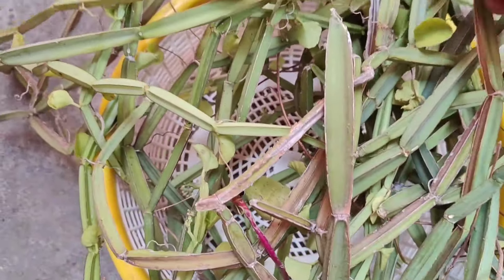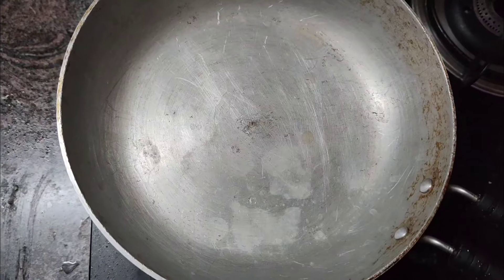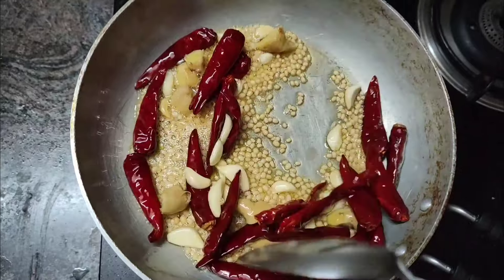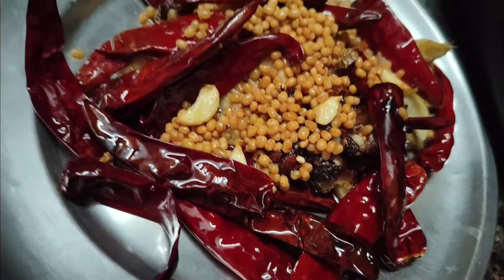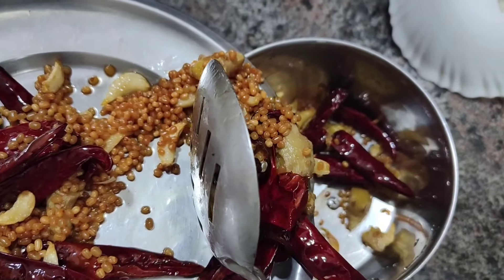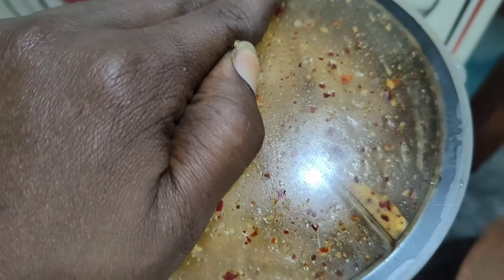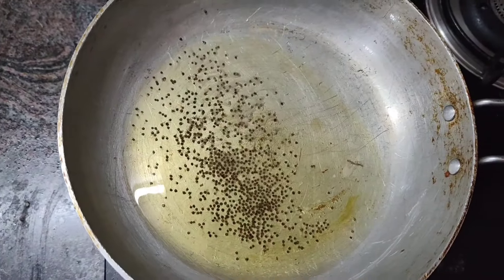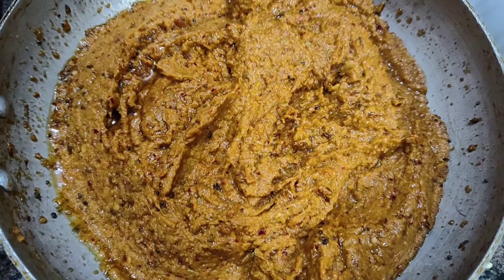pirandai Thuvaiyal /பிரண்டை துவையல் healthy recipe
pirandai Thuvaiyal cooking with ammu